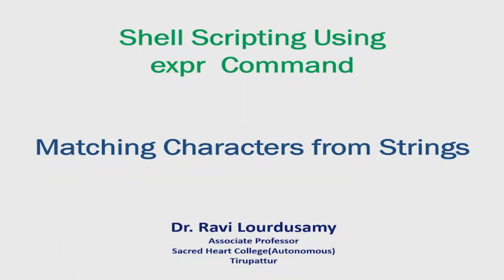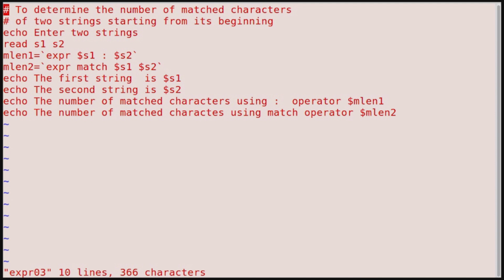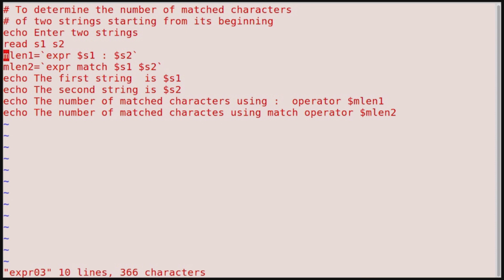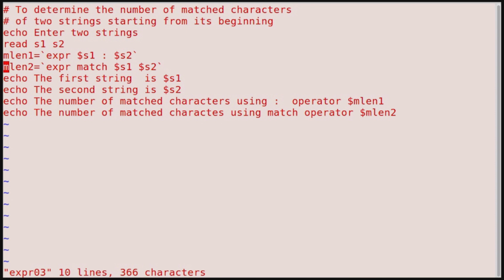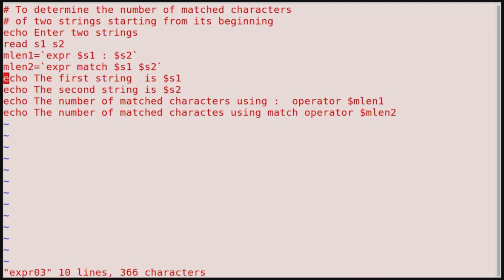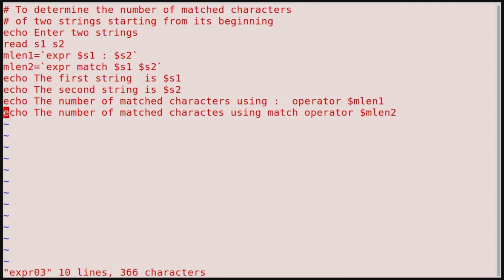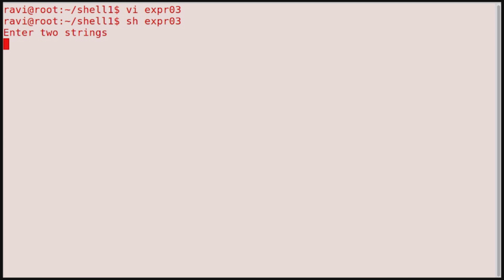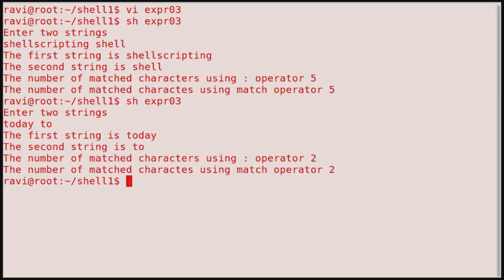Shell Scripting Demonstration: Matching Characters in Two Strings Using the expr Command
In this tutorial, we will explore how to determine matching characters in two strings using the expr command in shell scripting.

Join us as we dive into the fundamentals of Shell Scripting and learn how to efficiently compare strings in a UNIX environment using practical examples and step-by-step demonstrations.

In this video, you will learn:

✔️ How to compare two strings using the expr command
✔️ Identifying matching characters between strings
✔️ Syntax and usage of the expr command in shell scripts
✔️ Tips to improve shell scripting techniques

Follow along as we demonstrate how the expr command can be used to identify matching portions or characters between strings, helping you write smarter and more effective shell scripts.

Whether you are a beginner learning shell scripting or an experienced user enhancing scripting skills, this tutorial provides valuable insights into string comparison techniques in UNIX shell programming.

🎯 Watch now and strengthen your Shell Scripting skills with practical examples!